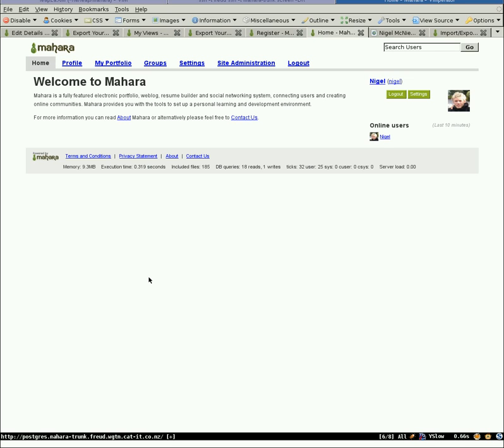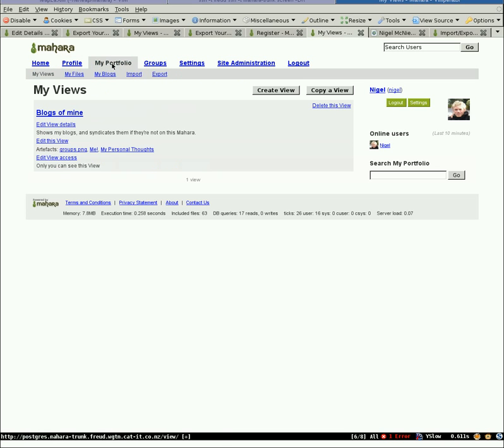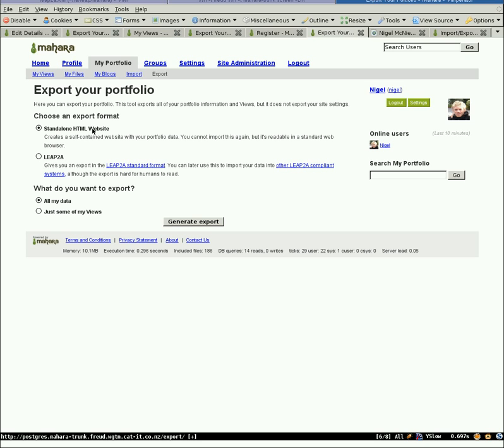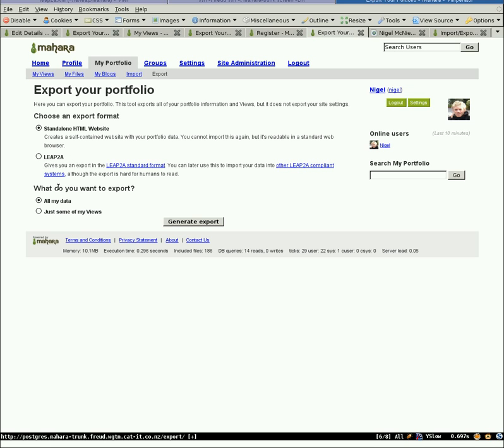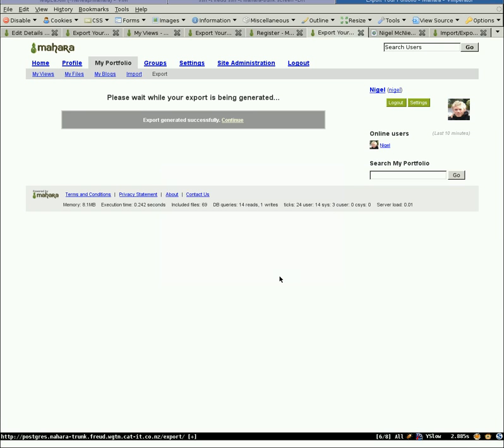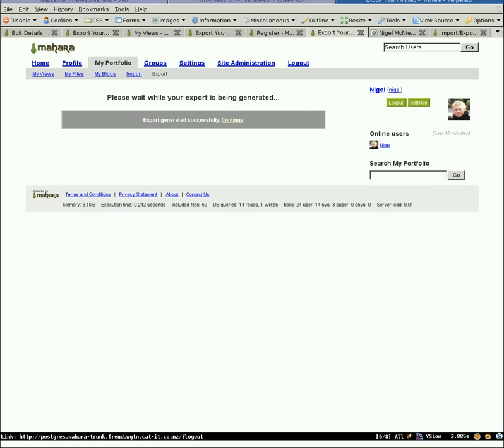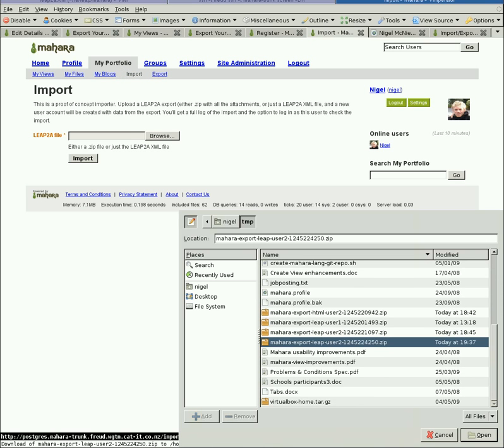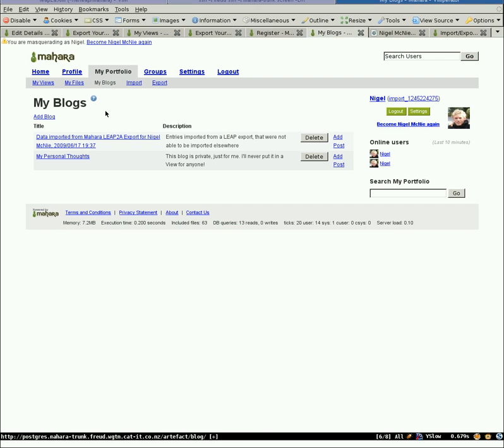Mahara 1.2 Import/Export demo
A full demonstration of the import/export capabilities of Mahara 1.2 (currently in alpha).